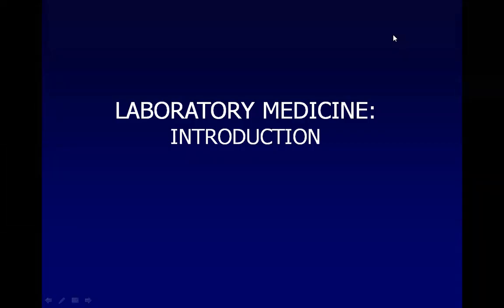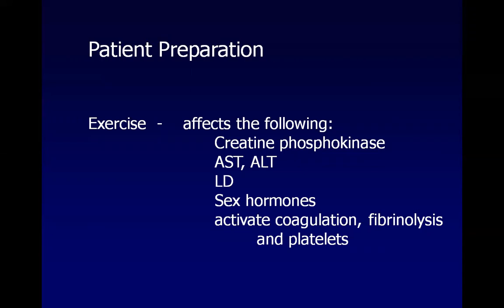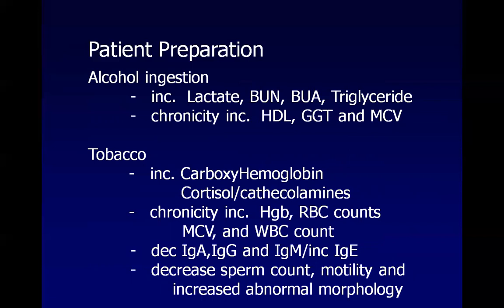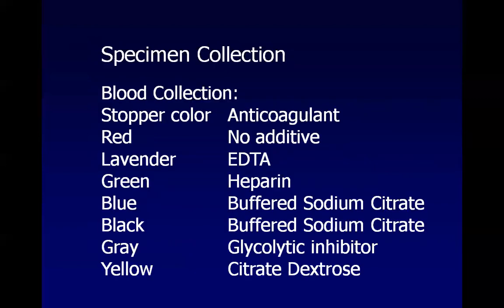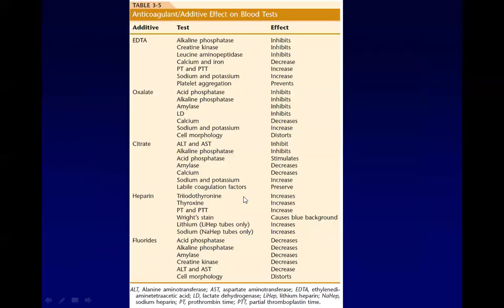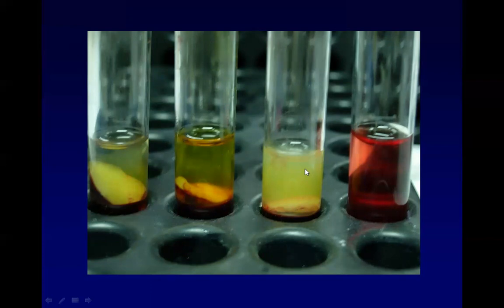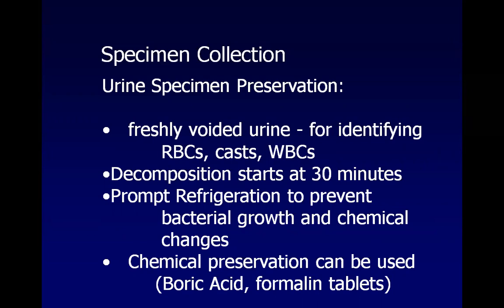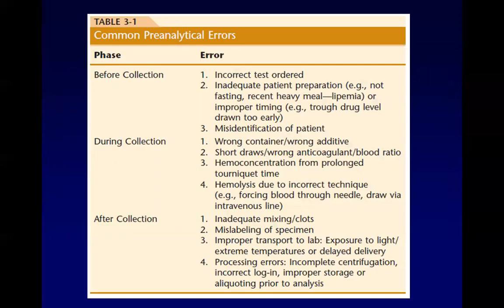Preanalytic Variables And Specimen Collection - Dr. Padilla